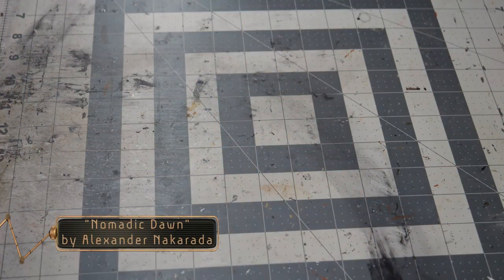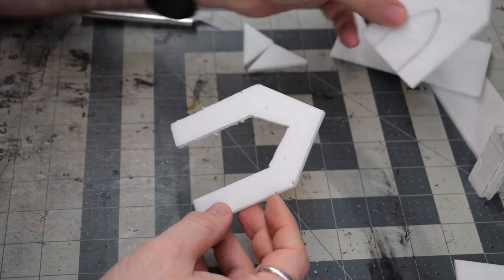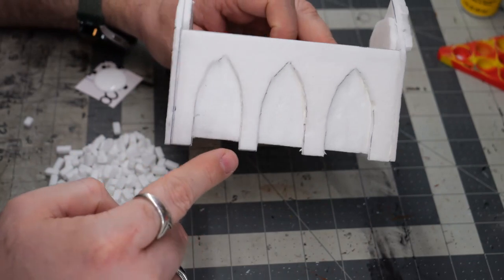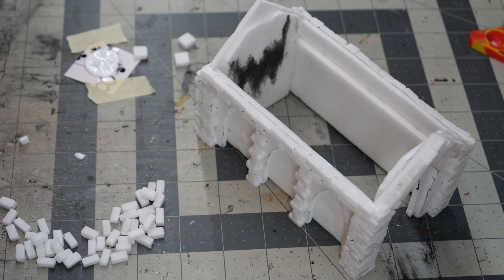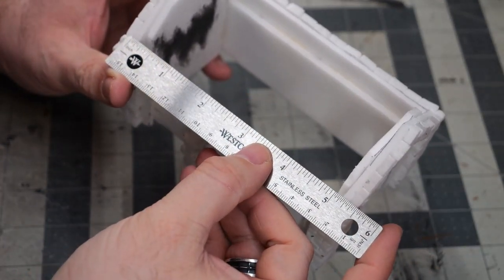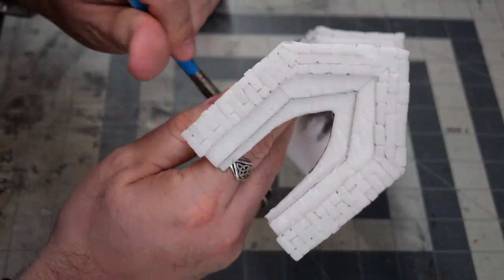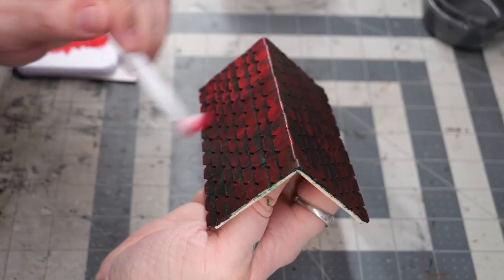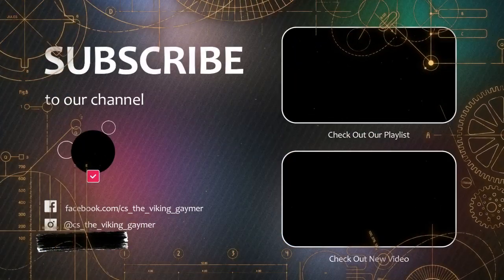DIY Graveyard Crypt - Build your own spooky resting place! | Graveyard Project Series Finale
It's time to complete your very own graveyard project series with the grand finale – a DIY graveyard crypt! Using just $5 worth of low-cost materials, you can create a truly eerie and captivating resting place for all your haunted tales. Whether you're a gamer looking to enhance your tabletop adventures, or simply seeking a unique addition to your spooky decor, this tutorial is perfect for you. Buckle up and let your imagination run wild as we guide you through this thrilling DIY journey!